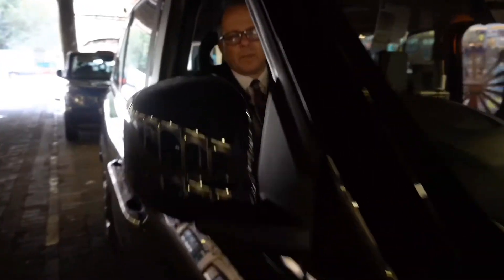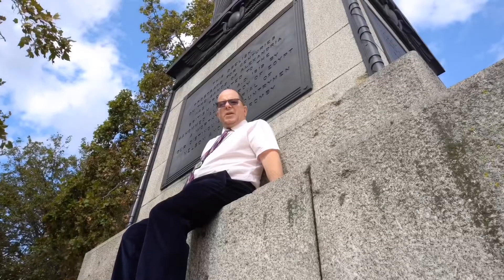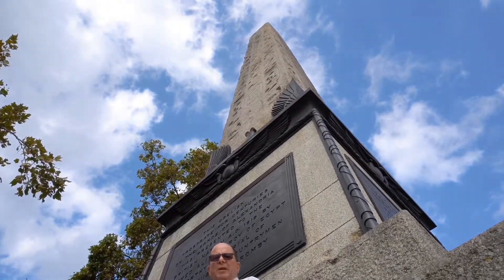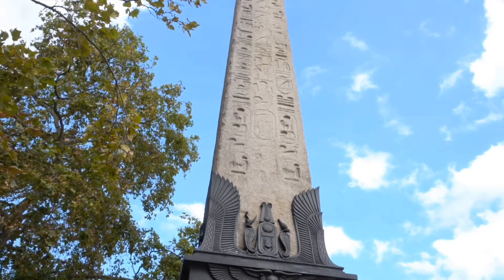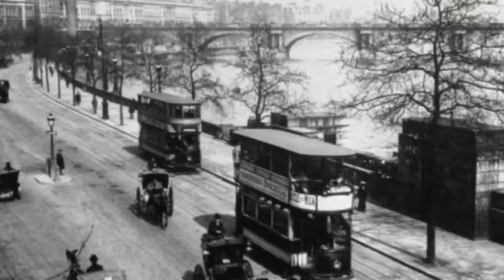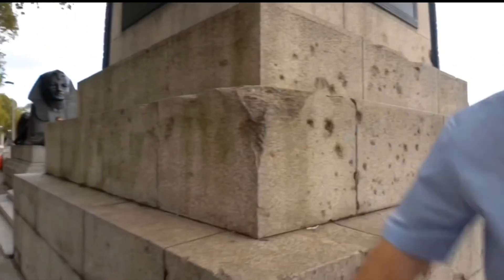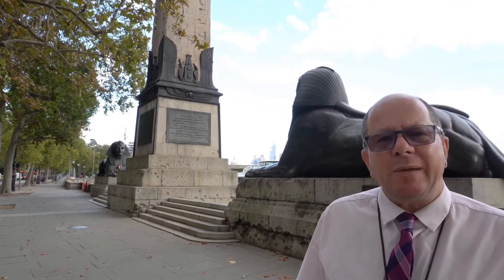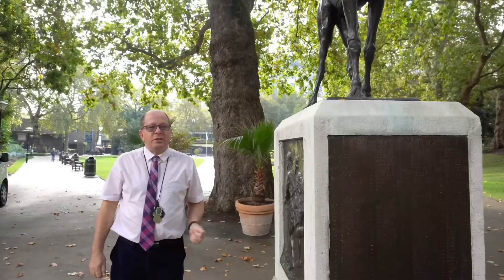Egyptian London “ Cleopatra’s needle London